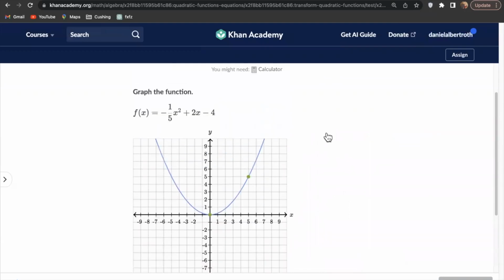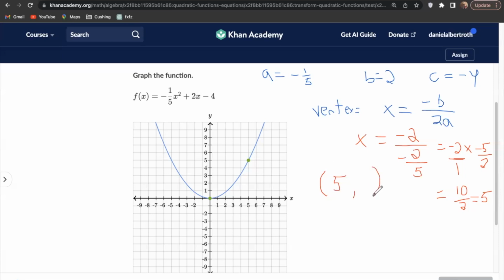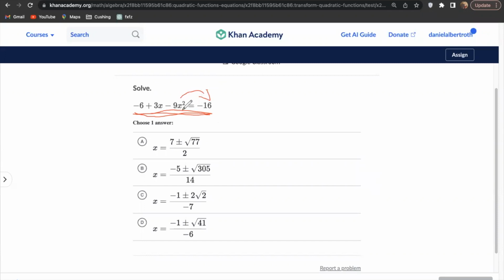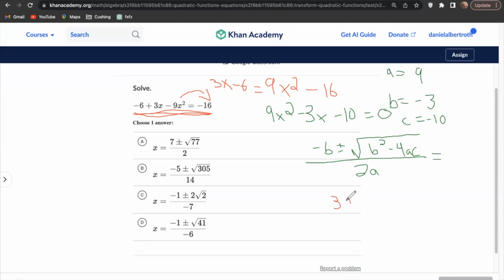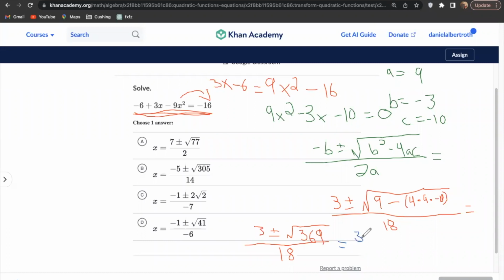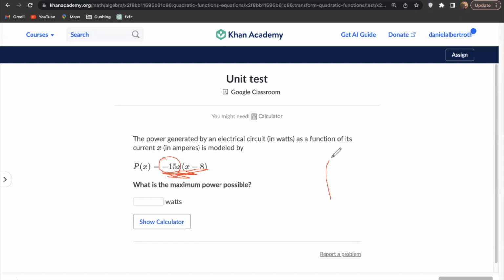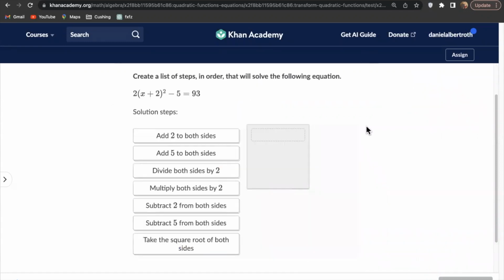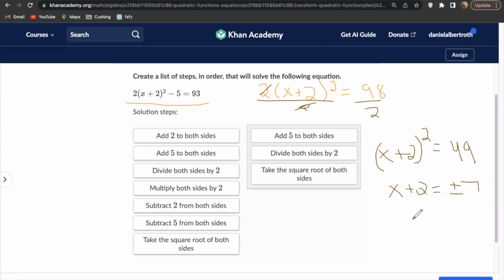Algebra 1 Khan Academy Review: Unit 14 Test part 2/5 July 7th, 2023